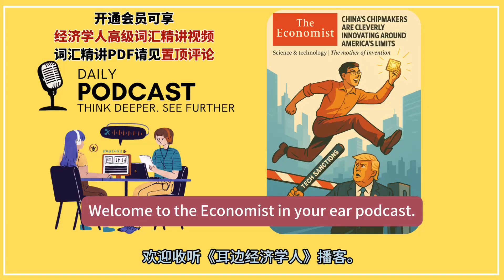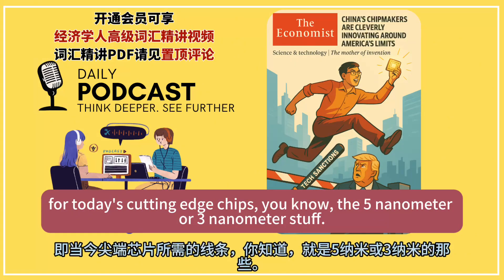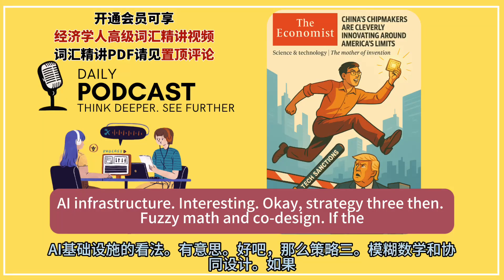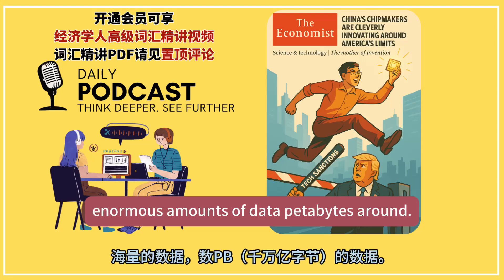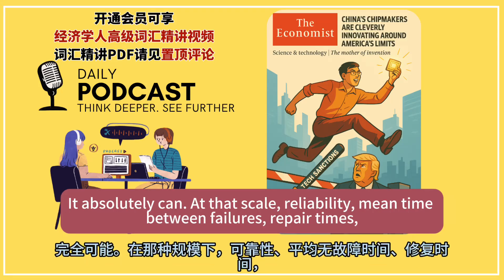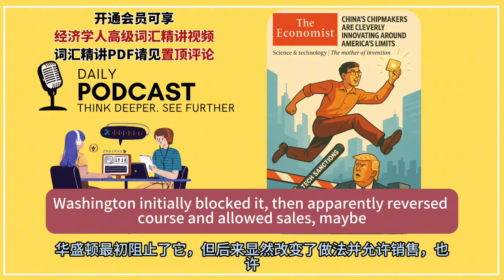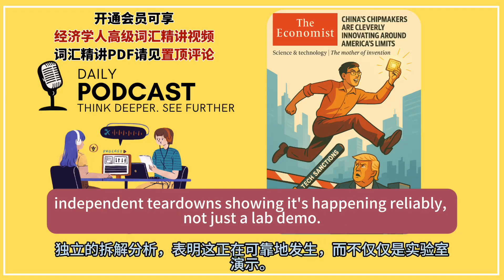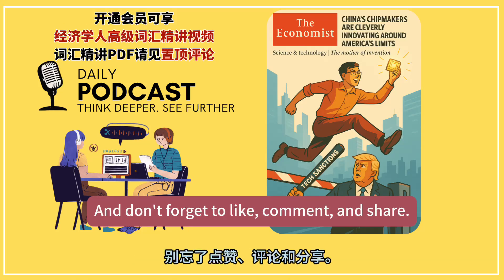技术封锁下的奇迹，中国芯片靠软硬件融合反超美国？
开通会员可享硬核文章解读视频和《经济学人》高级词汇精讲视频

时间轴
00:00 - 介绍：为求自立，能否牺牲效率？
00:53 - “够用就好”：中国AI的应对策略
01:21 - 硬件巧思（多重曝光技术）
03:17 - 以量取胜（大规模系统扩展）
04:15 - 软件优化（“模糊数学”）
05:24 - 现实检验一：算力陷阱与内存瓶颈
06:40 - 检验二：规模化带来的运营风险
08:26 - 检验三：难以逾越的软件护城河
09:21 - 检验四：并非密不透风的政策墙
10:25 - 现状评估：推理的成功与训练的困境
11:03 - 未来观察清单：四大关键指标
12:25 - 结论：独立自主的高昂代价